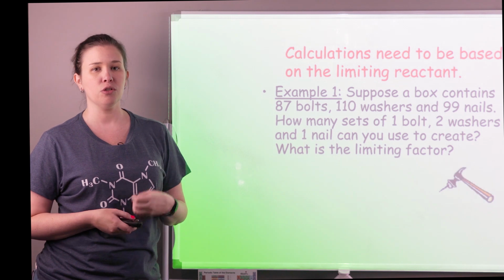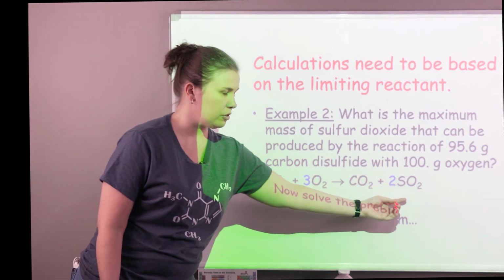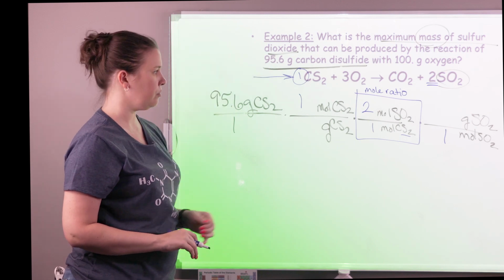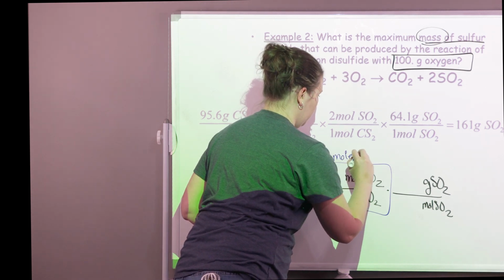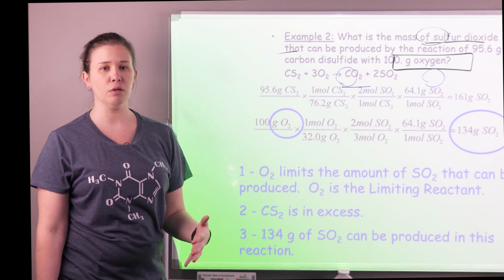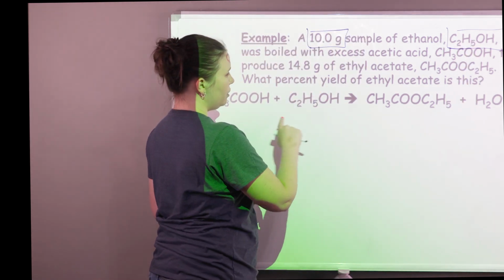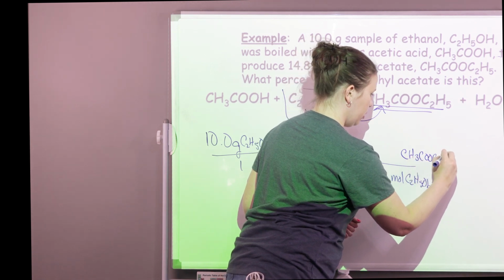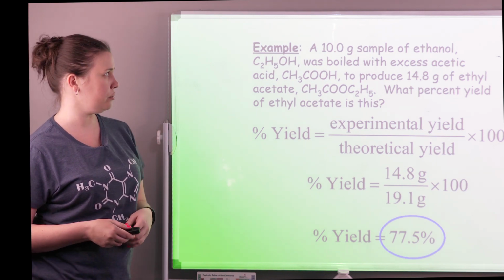U4NE - Limiting Reactant and Percent Yield